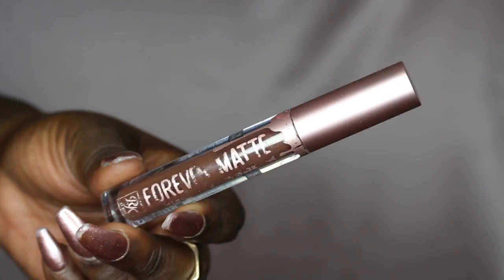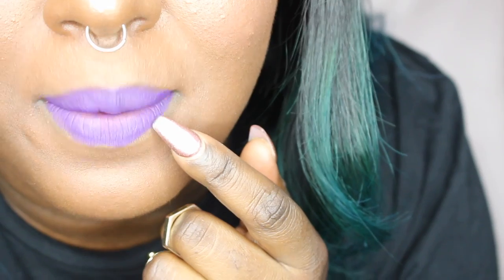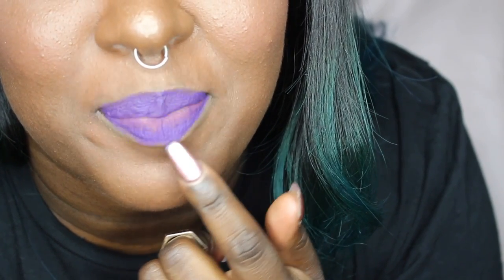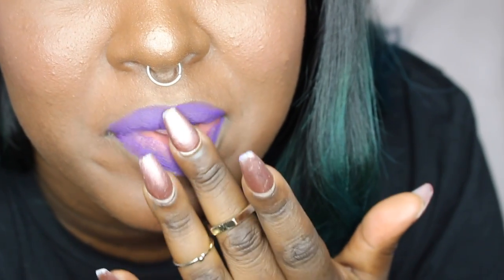BOMB AF $1.99 LIQUID LIPSTICKS ! RUBY KISSES FOREVER MATTE| Brittany Gerell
Hey BeautiiBees !!

See my thoughts ...again. on these liquid lipsticks

Ruby Kisses Forever Matte Liquid Lipstick
I'm Chic
Aged Rose
Tippy Toe
Choco Craze
Orchid Heart

-Top:Polo
-Nail Color:Meet Me At The Mirage by China Glaze